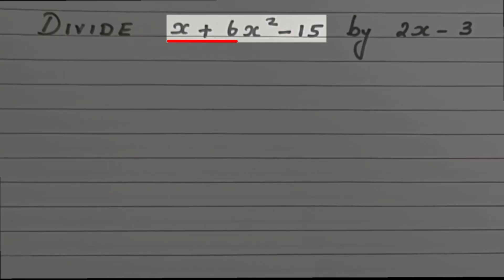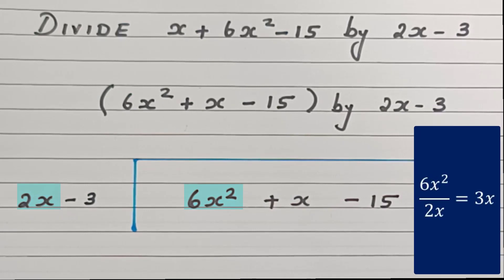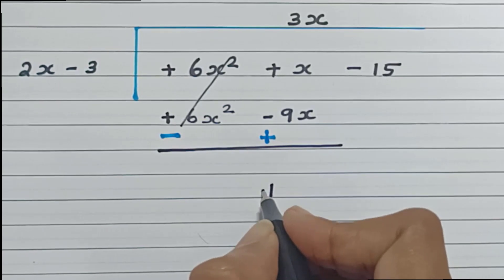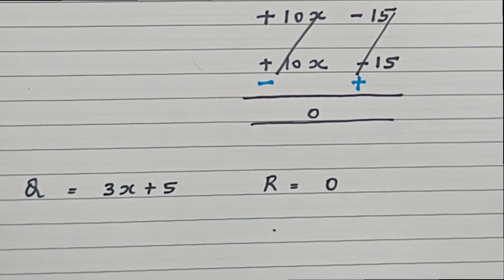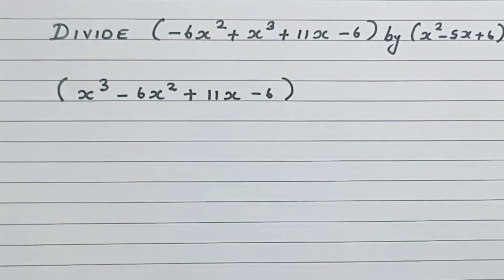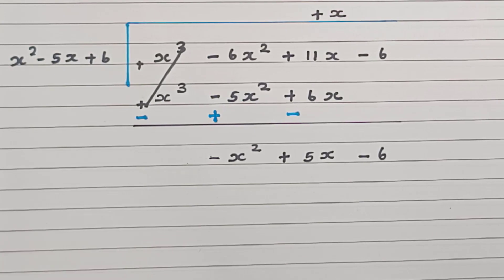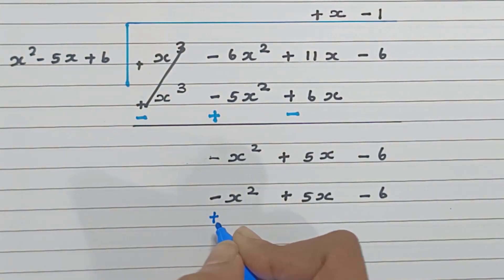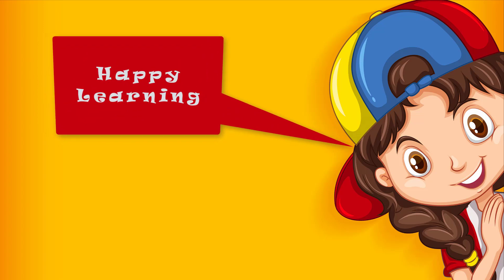Division of Polynomials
Division of Polynomials - Part 2 : Problems solved in this video is based on R.S. Aggarwal Textbook of ICSE Board.
Common for all boards

Chapters:

0:00 Introduction
0:15 - Q1 Divide (x + 6x^2 -15) by (2x -3) (Polynomial by Binomial)
3:44 - Q2 Divide (-6x^2 +x^2 +11x -6) by ( x^2 -5x + 6)
7:25 - Q3 Practice sum - Divide (6x^3 +x^2 -26x -21) by (3x -7)

Intro clip and music from canva.com
Vector - Designed by brgfx / Freepik